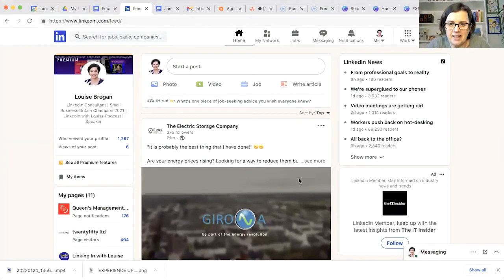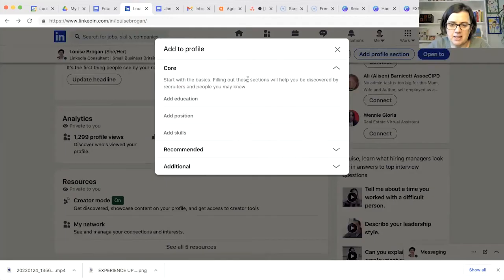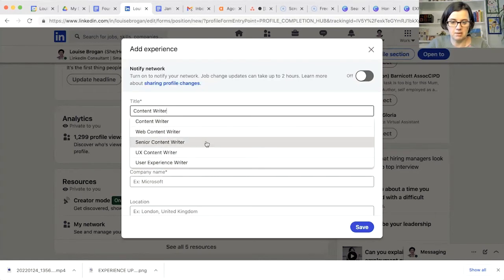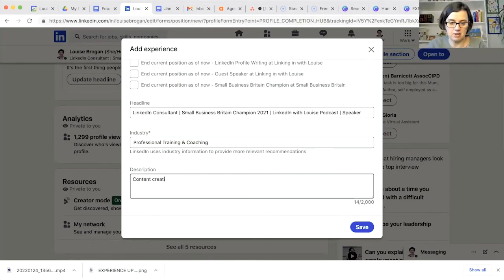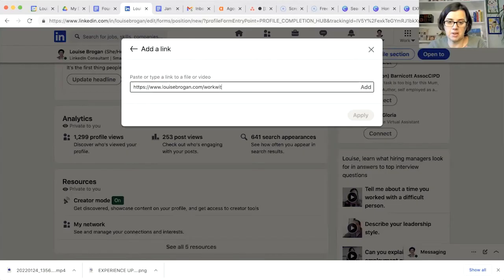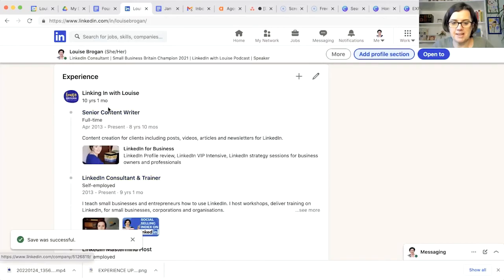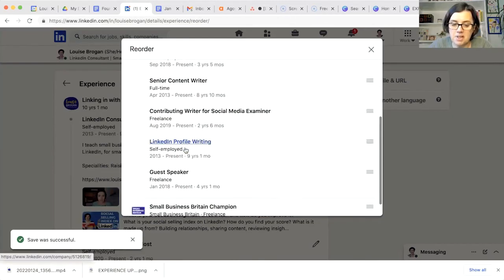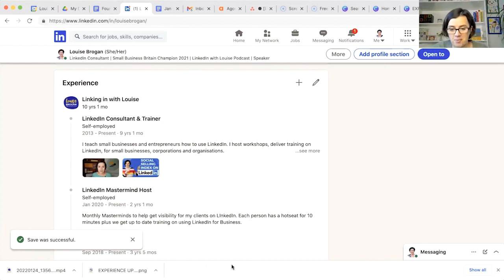How to Add a New Role to Your LinkedIn Profile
In this video, I'll show you how to add a new role to your LinkedIn profile. Whether you're a current employee looking to update your profile or a company looking to add new information, this video will show you exactly how to do it!

We'll also discuss reordering your existing roles on your LinkedIn profile, as well as adding a link or media file to a new or existing role. So if you're planning on updating your LinkedIn profile, make sure to watch this video!

LinkedIn Profile by Lunch - everything you need to know about optimising your LinkedIn profile and our 18 page workbook are available

- Your Guide to Video on LinkedIn
- Free 7 day training to create your own course
- WaveVideo for editing, thumbnails and online video